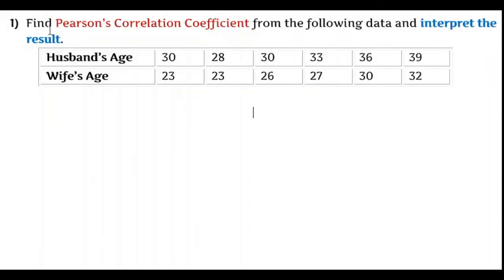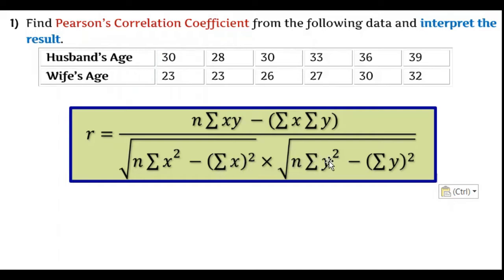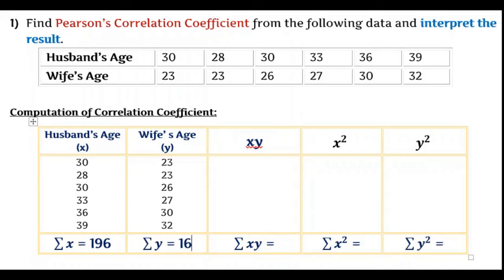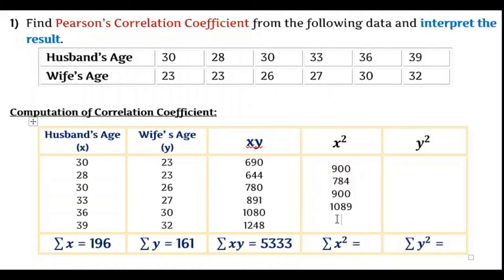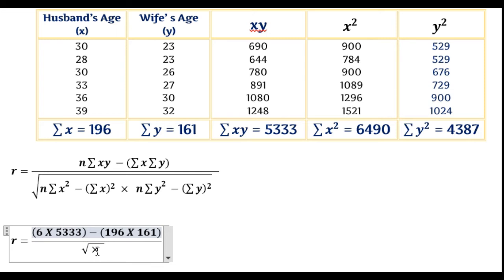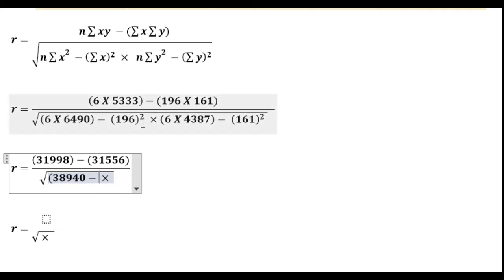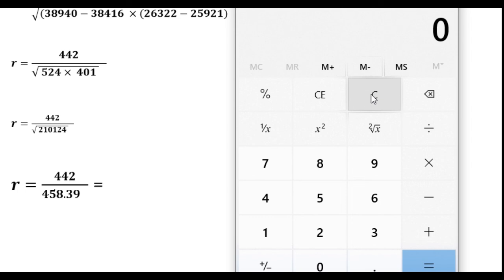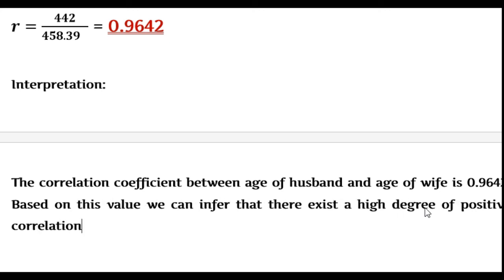Correlation Analysis : Computation of Correlation Coefficient | Pearson's Method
an illustration is provided to discuss the steps involved in computing the coefficient of Correlation using Karl Pearson's Product Moment Method